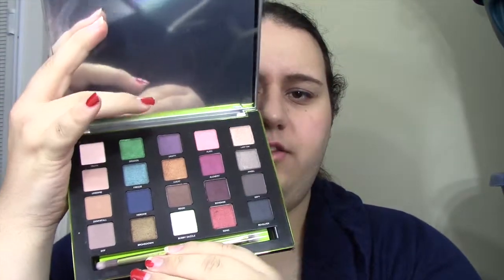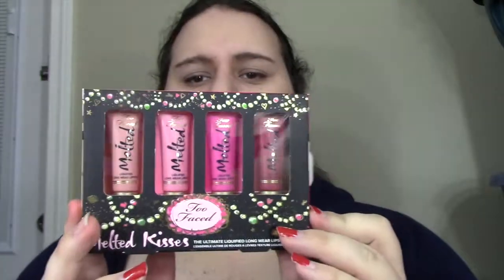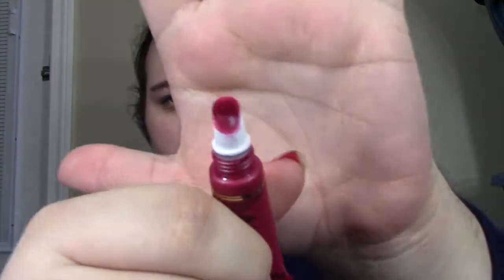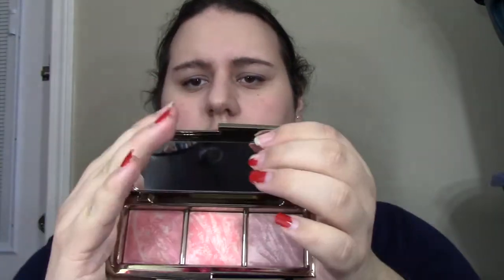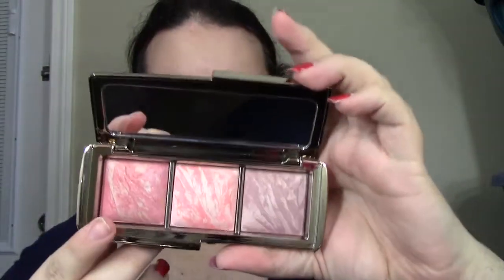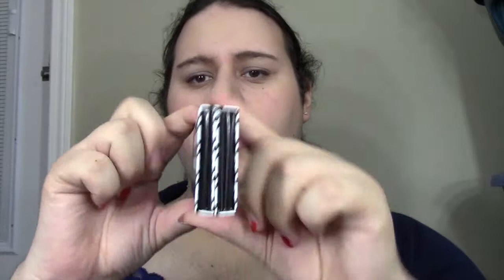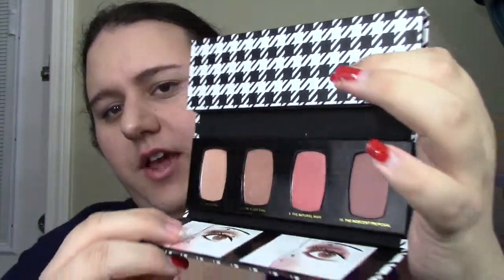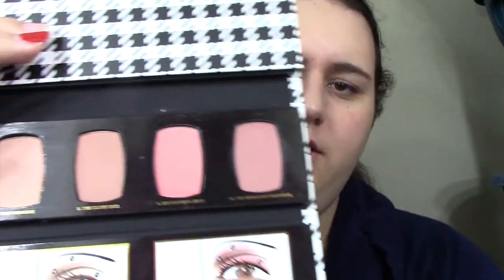Top Holiday Sets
READ ME
Products mentioned

Urban Decay Vice 3-$60 sorry I forgot to say that in the video

Bareminerals the Magic Act-$39

Hourglass Ambient light blush palette-$58

Too Faced melted Kisses-$25 Sorry this is out of stock, In it's place I recommend
Tarte kiss and belle-$34

The Magic Act palette and Vice 3 are also available at ulta and Macy's